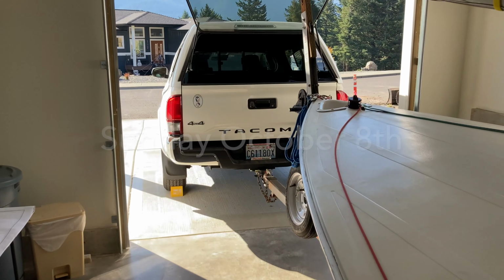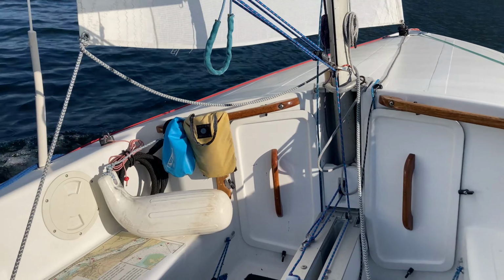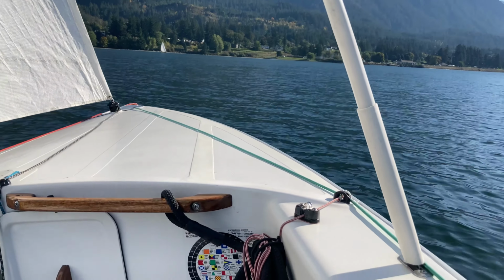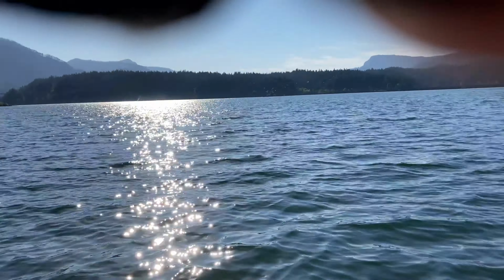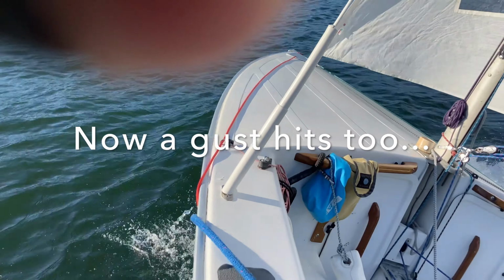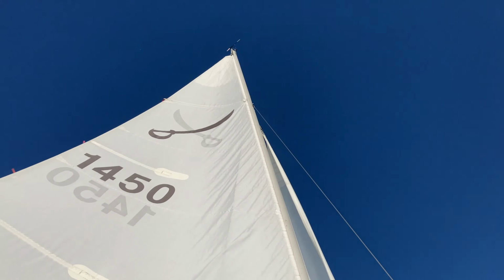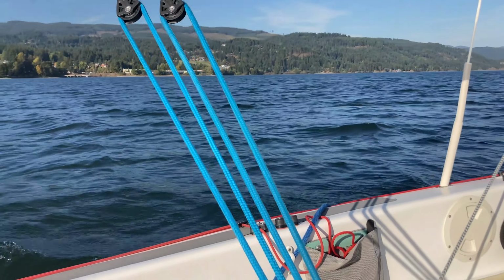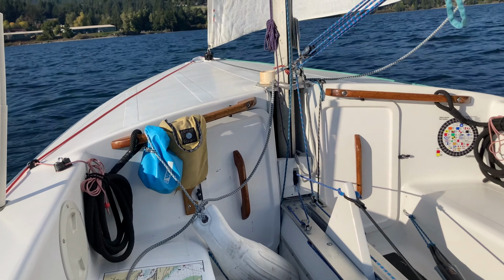Buccaneer 18 Fall Gorge Sail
Excellent fall day in the Columbia River Gorge. I've been totally off the water for 6 weeks getting moved. Hoping to get out to sail this weekend as October can be good but its the definite transition month to colder weather leading to our winter season. Cheers!